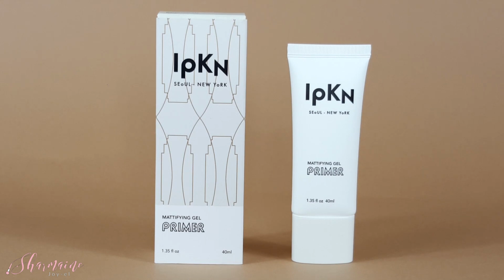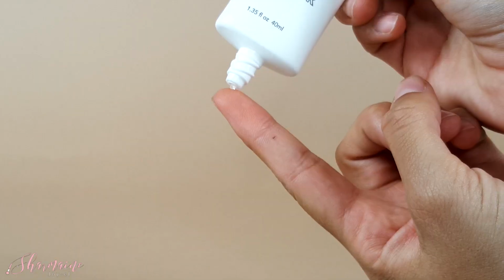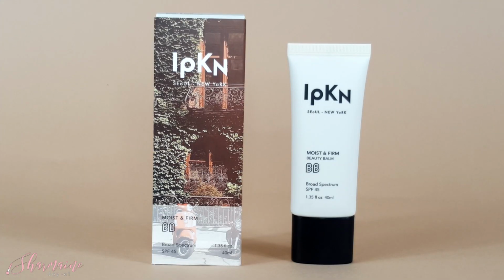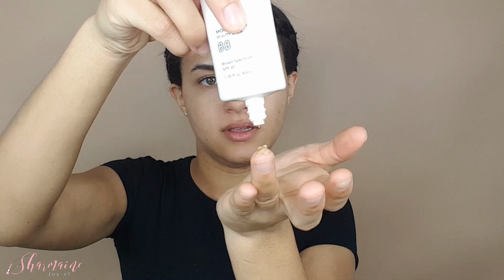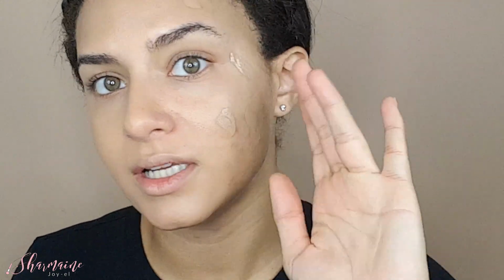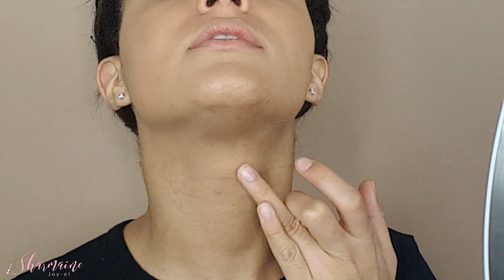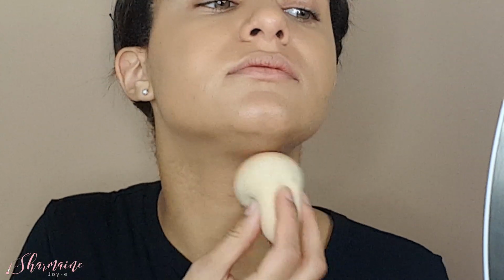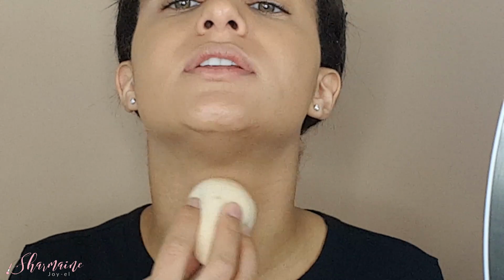IPKN Moist & Firm BB Cream and Mattifying Gel Primer | Medium-Tan | Oily Skin | StyleKorean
Hey everyone! This week I review another BB Cream for tan/darker skin, plus a little Christmas shopping with my sister :)